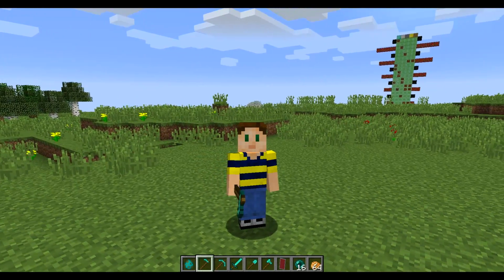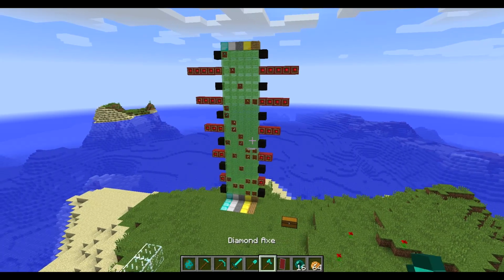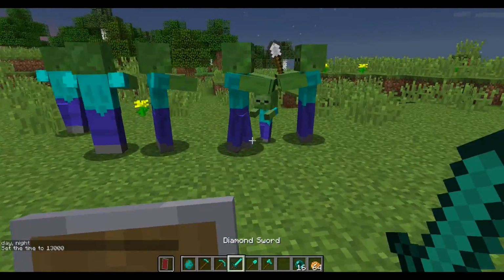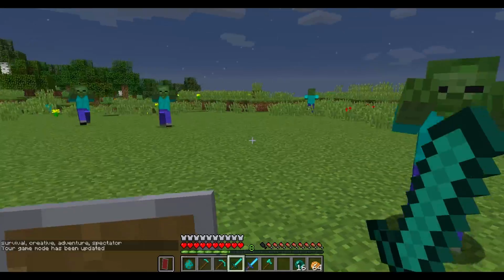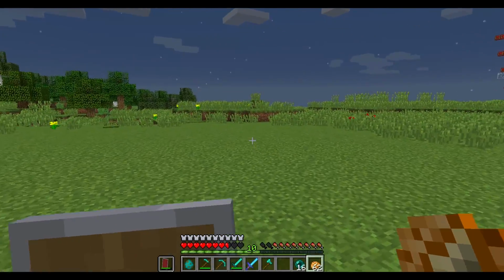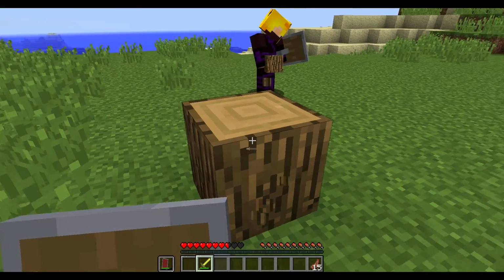Minecraft 1.9 Snapshot: Sword Sweep Attack, Axe Shield Stun, Hoe Buffs, Weapons Tools Combat Update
Hey! I'm Adam (aka Swimming Bird) & I play games every day. I try my best to read every comment!

Let's take a look at the new Snapshot updates available this week for Minecraft 1.9 the Combat Update (15w34c & 15w34d) and run down the list of new features & fixes added, including weapon upgrades to Axes, Shovels, Pickaxes & Hoes that add attack speed & damage to fit tools with the new "attack strength" combat mechanic meter, Swords gaining a new Sweep Attack to inflict knockback on groups of mobs, Axes now disabling Shields for 5 seconds with a powerful hit, Shields occasionally knocking back an attacker when guarding, and a cooldown to Ender Pearls & Chorus Fruit teleportation. Also, lots of optimizations & bug fixes.

1st Minecraft 1.9 Snapshot - Ender Dragon Update, Shulker Mob, End City Sky Ship, New Blocks, Arrows, Dual Wielding

Seed: 15w34b